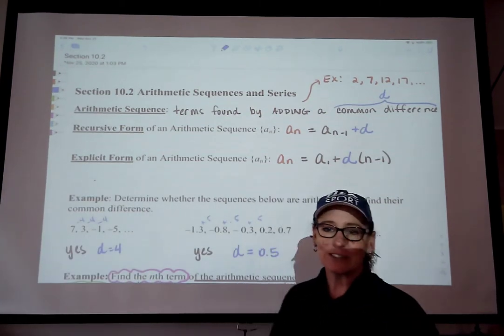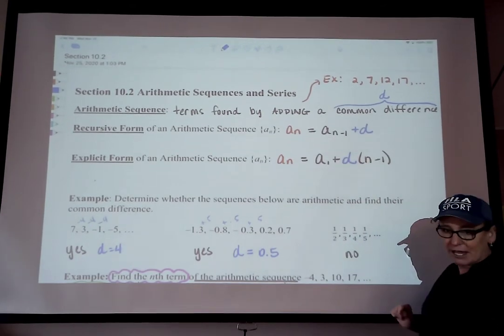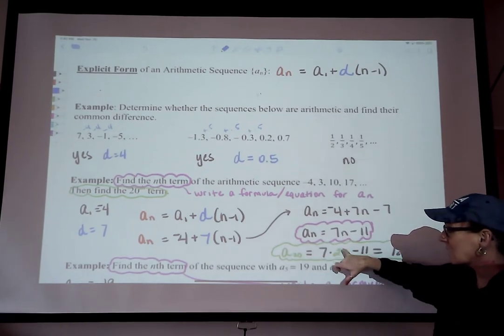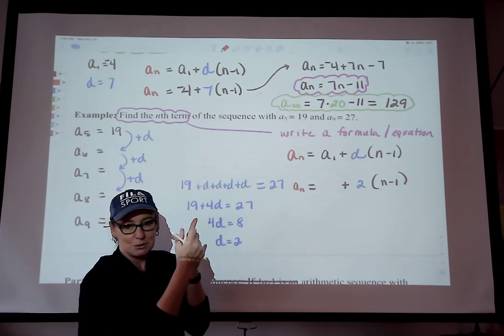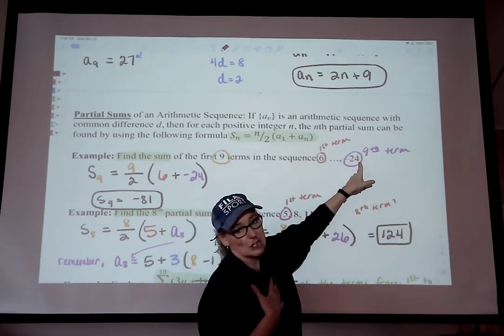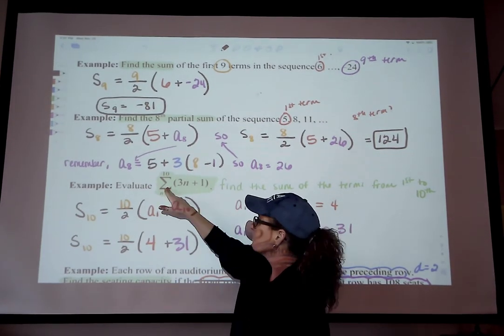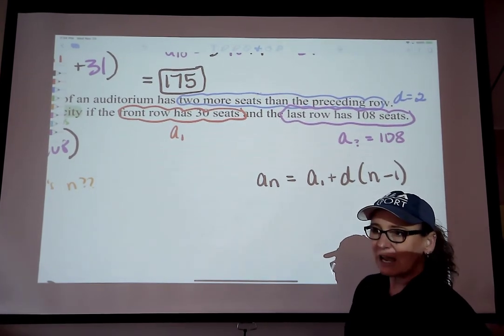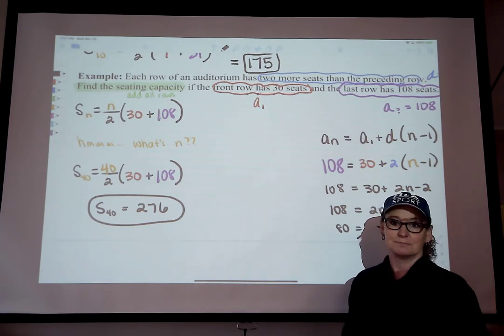PC Section 10.2